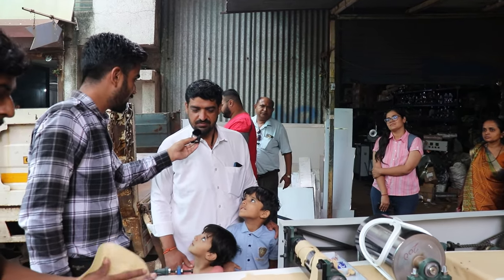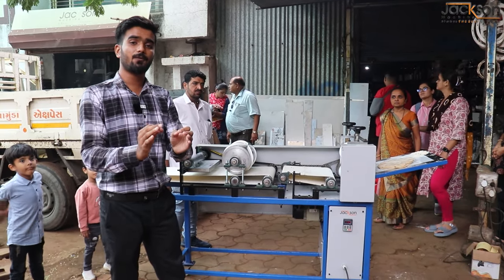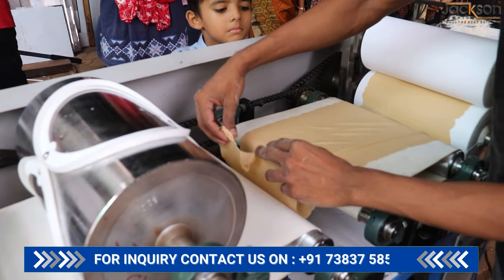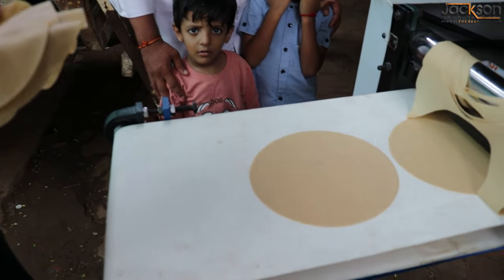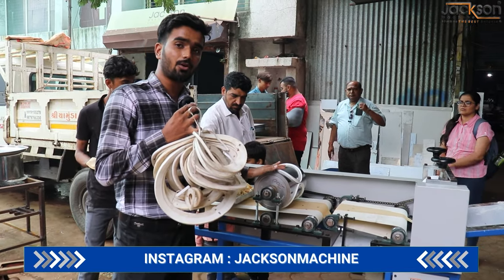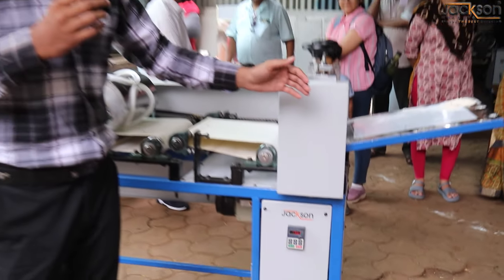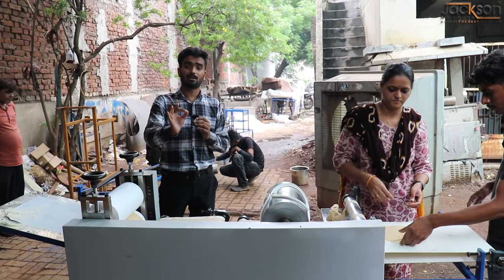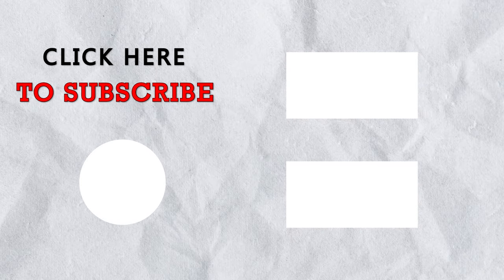KHAKHRA MAKING MACHINE || लाखो रुपये कमाइए इस मशीन से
वीडियो देखने के लिए धन्यवाद
मशीन नो की ज्यादा जानकारी के लिए निचे दिए हुए नंबर पर कॉल करें
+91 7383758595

और विजिट करने के लिए निचे दिए हुए पते पर  आइये
न 。16 रॉयल एस्टेट, बिहाइंड सहजानंद बिज़नेस पार्क , निकोल कठवाड़ा रिंग रोड, अहमदाबाद - 382415

for more details plz call on this number
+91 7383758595